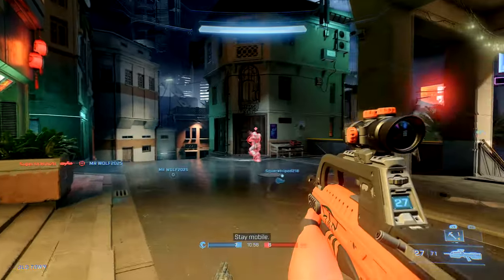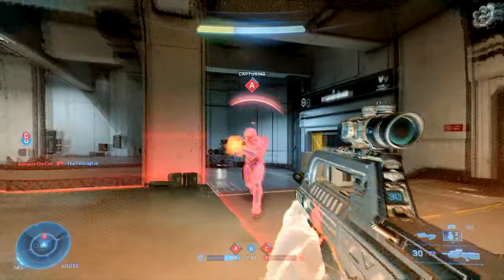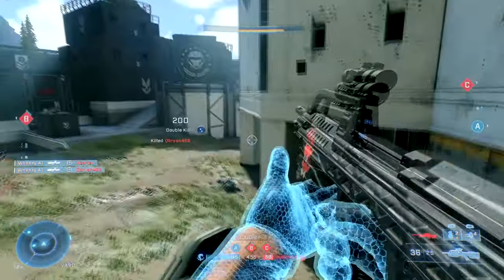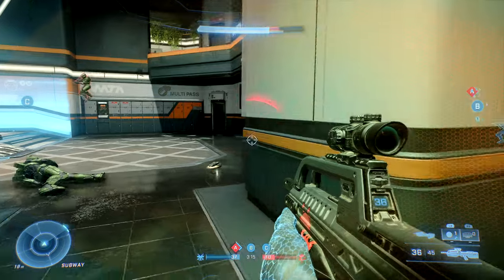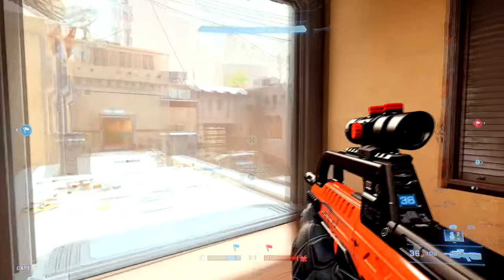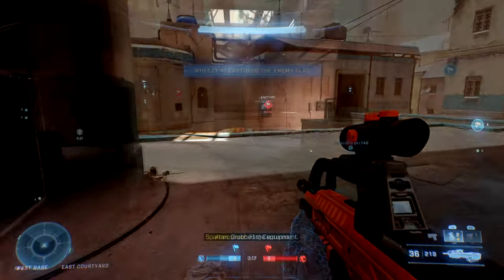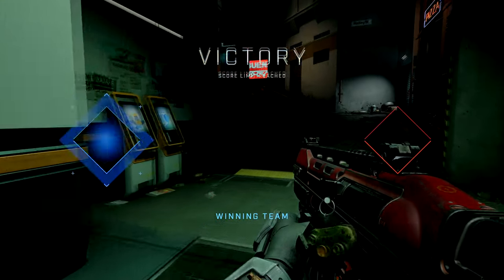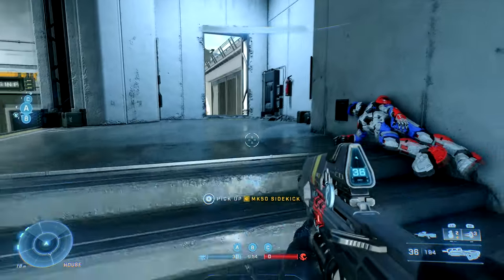ESSENTIAL Battle Rifle Tips! (Halo Infinite Tips)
If you aren't using the BR, now is the time to learn. And learn the right way!

Game: Halo Infinite
Platform: Xbox Series X

Timeline: